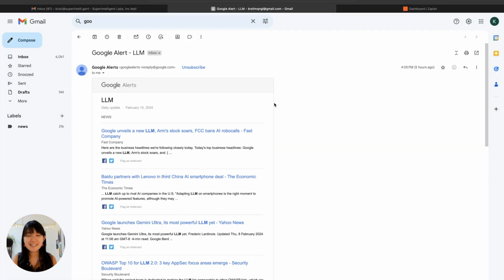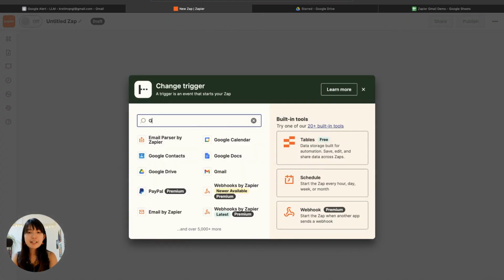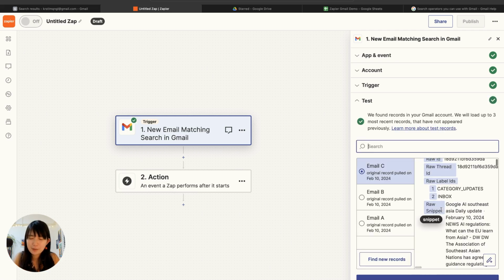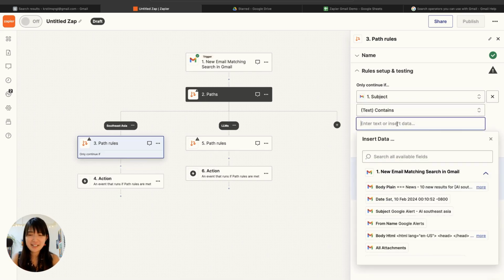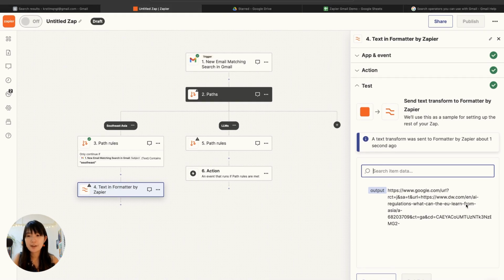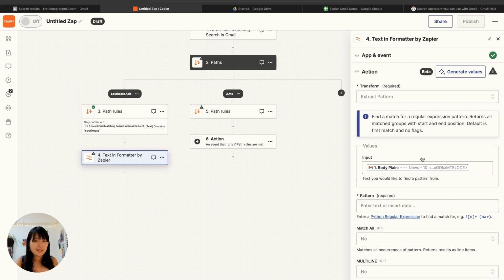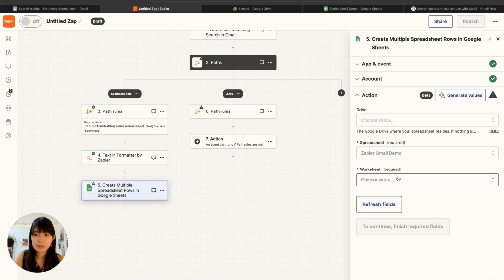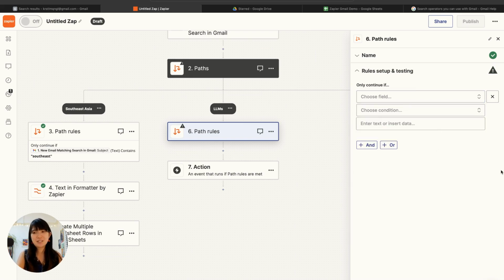Pull Specific Details from Your Emails with this Zapier Automation.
This is a video about Pull Specific Details from Your Emails with this Zapier Automation.

0:00 Pull Specific Details from Your Emails with this Zapier Automation.